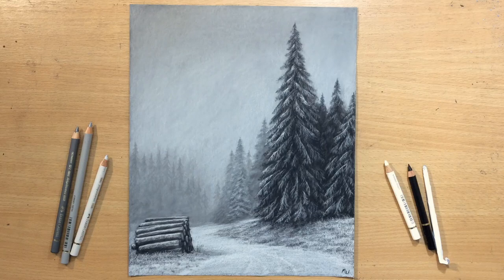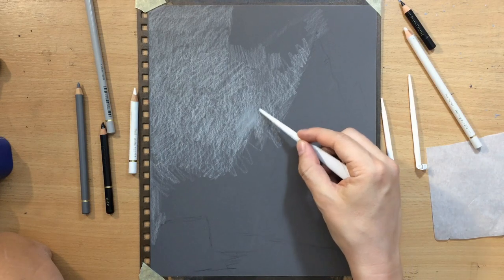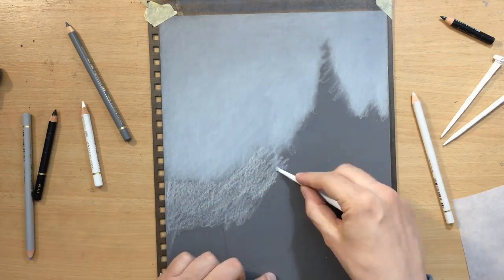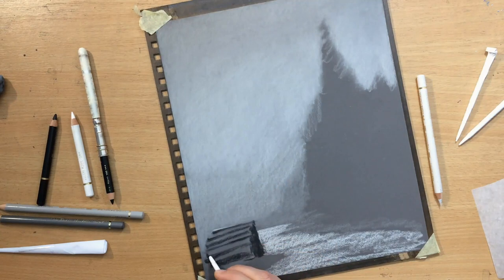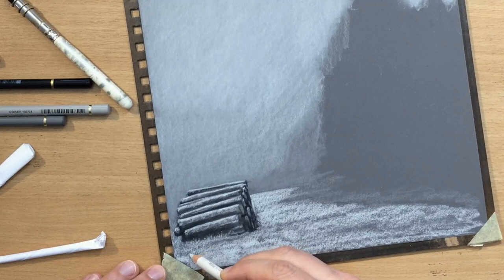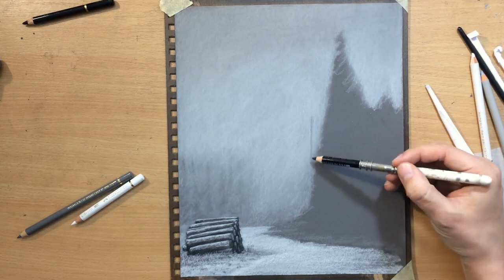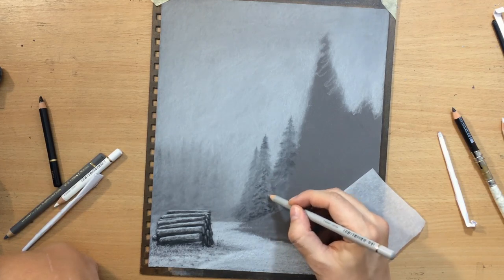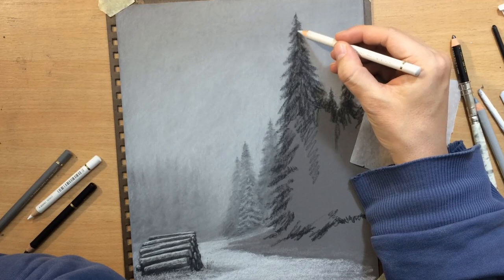Snowy Path - Winter Landscape Pencil Drawing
Here's a winter landscape in colored pencil on sanded paper.